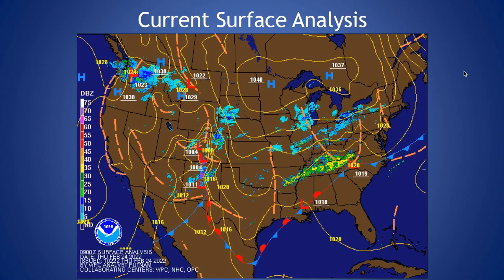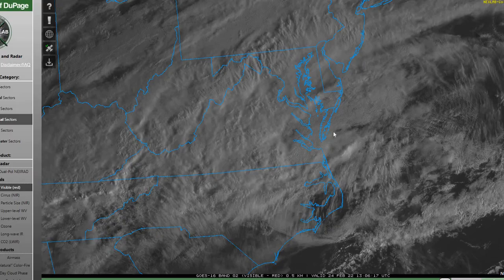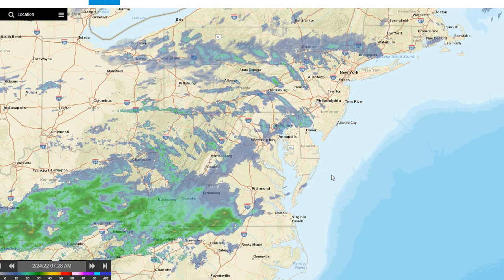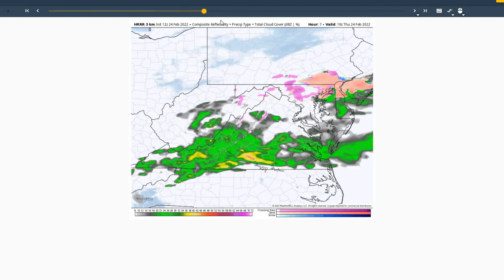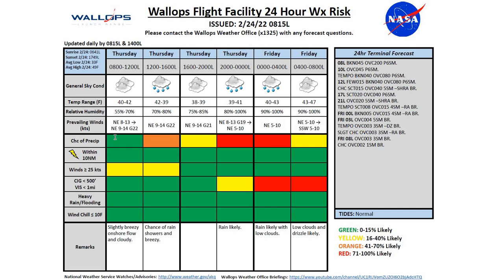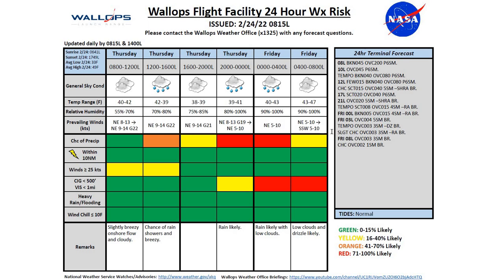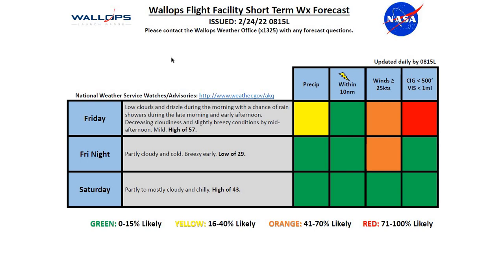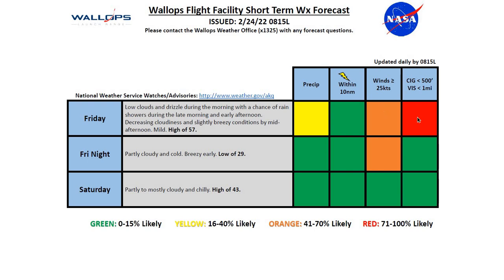Daily Wallops Island Operations Weather Briefing February 24th 2022